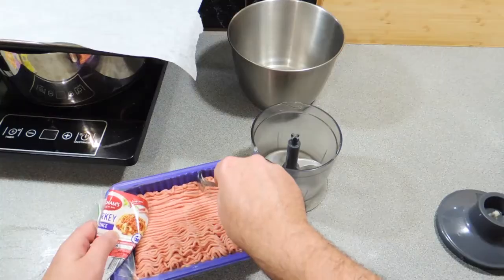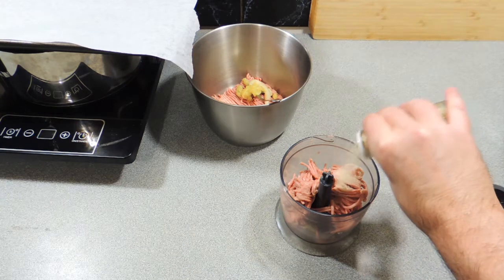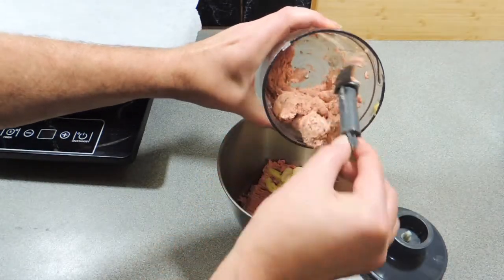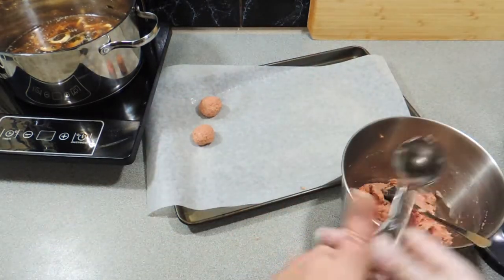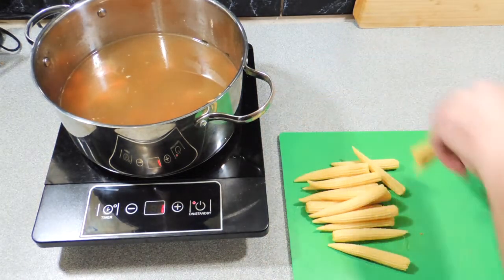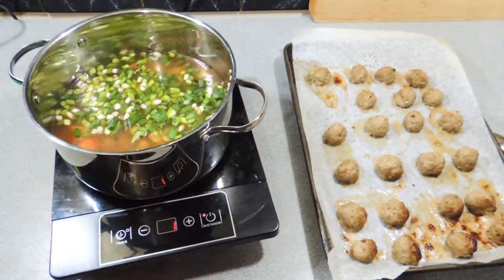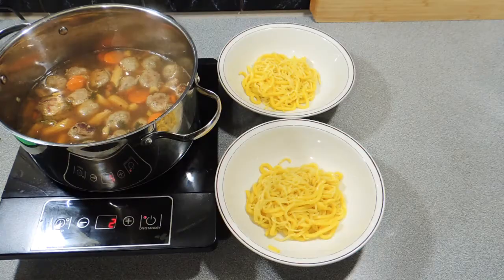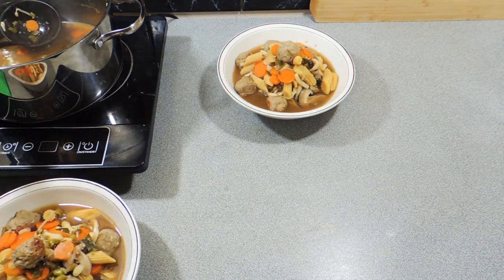TURKEY BALLS SOUP RECIPE - COOK with K.P SE5 EP33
This recipe shows you how to use up some items that were in the cupboard and refrigerator. It has a great Asian flavour and is also very healthy for you. Enjoy!